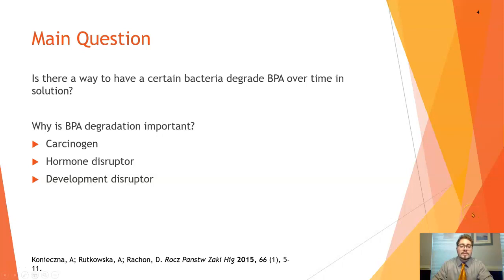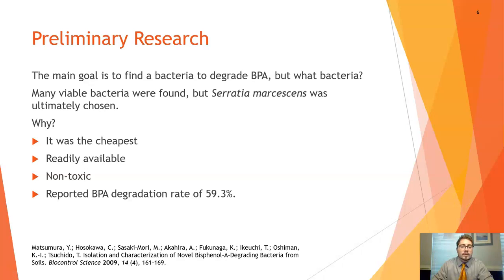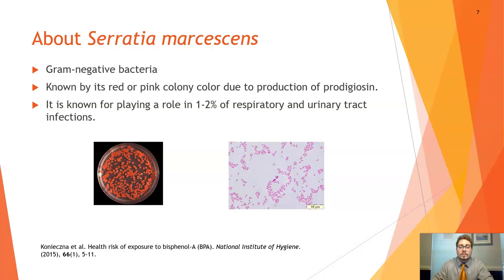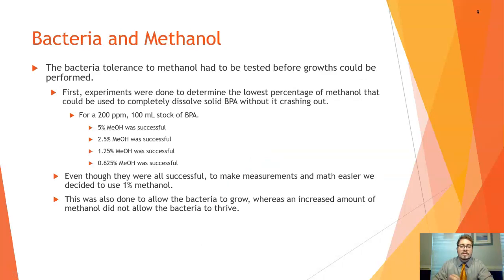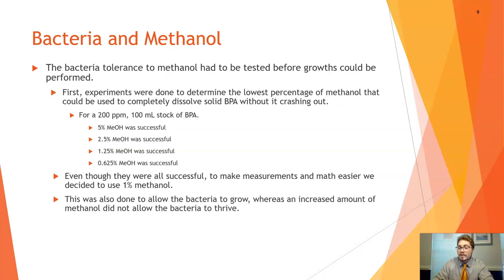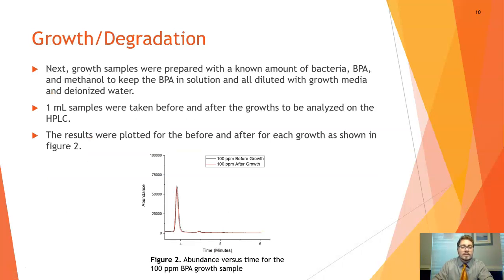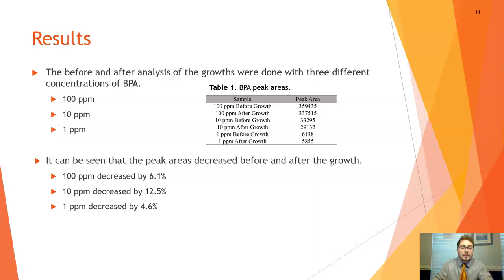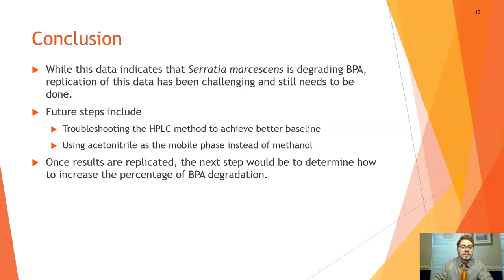Bisphenol-A (BPA) Degradation Using Bacteria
Bisphenol-A (BPA) is a known carcinogen found in most synthetic plastics. BPA disrupts normal hormone levels and normal development in fetuses, babies, and children. The main goal of this research is to observe the bacteria Serratia marcescens as it degrades a known amount of BPA in solution and then analyze the degree of degradation using high performance liquid chromatography (HPLC). Preliminary work involves recording bacterial growth in different percentages of solvents over time, and method development for the separation of the BPA from bacterial growth media. The conclusions from this study could be meaningful for the development of current and novel techniques for BPA bioremediation.